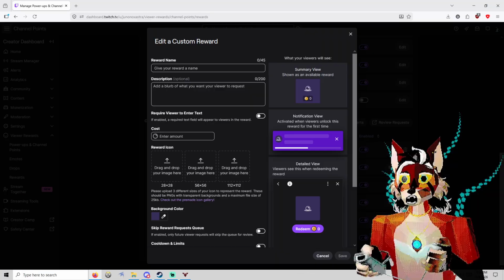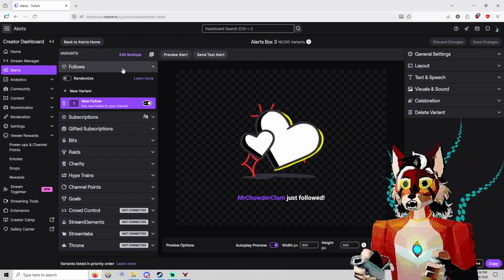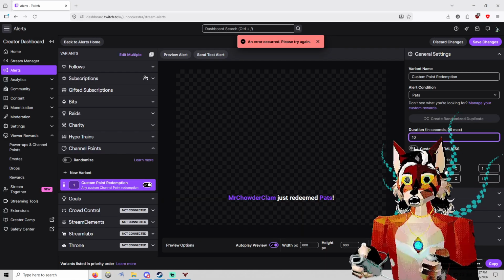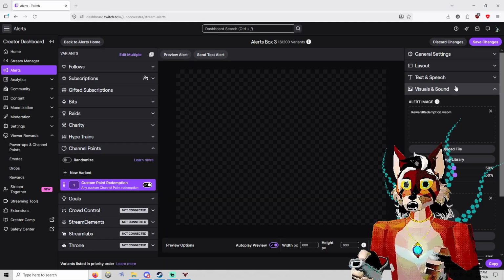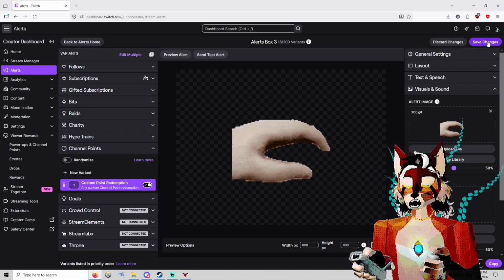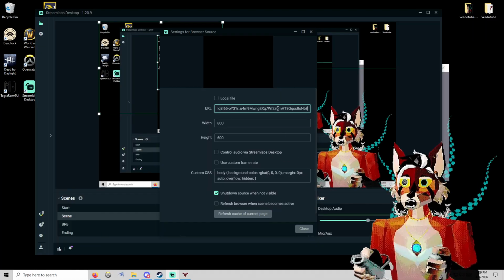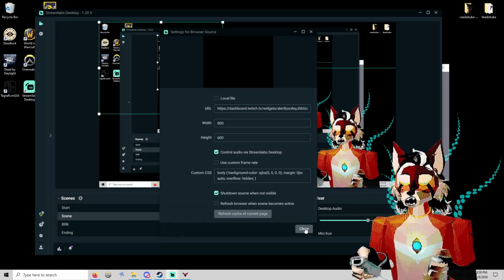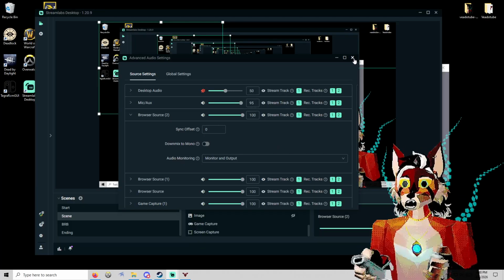TUTORIAL: How To Add Pet/Pat GIF to Vtuber/PNGtuber (Easy, Quick & Dirty)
Here is a simple tutorial on how to use Twitch's built in alert system to add a pet/pat gif to your Vtuber/PNGtuber for viewer reward redeems.